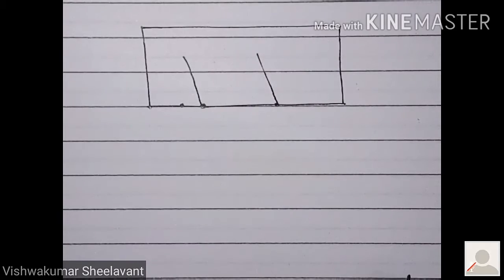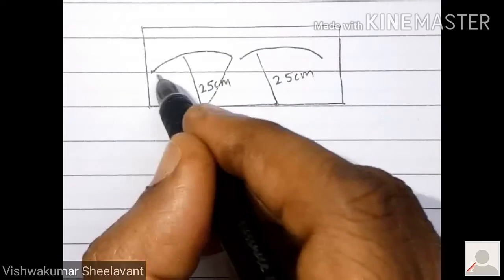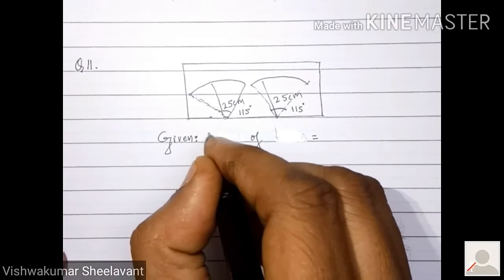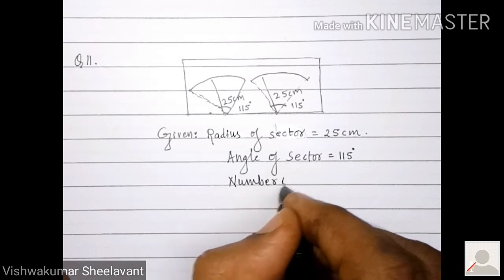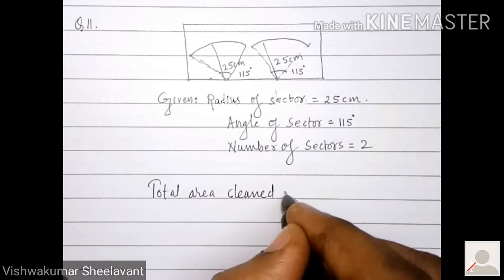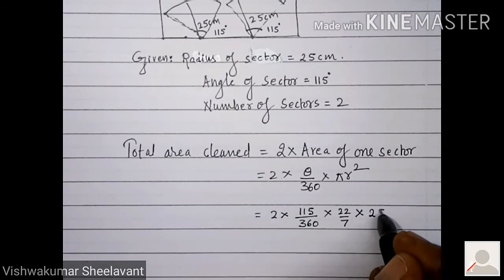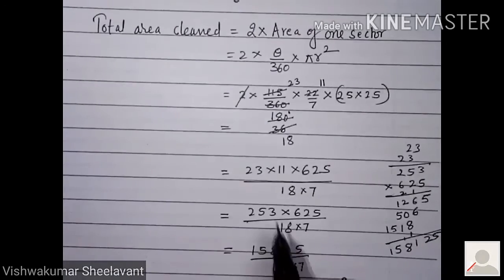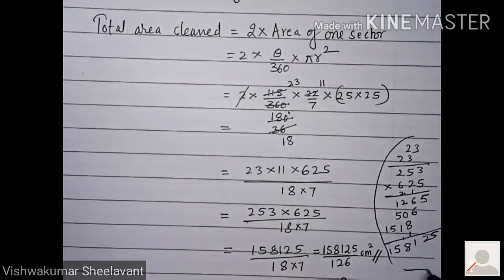Exercise 12.2 : Q11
Car  wiper problem